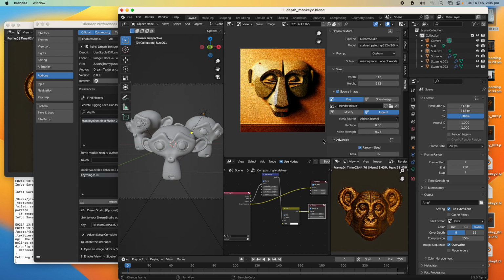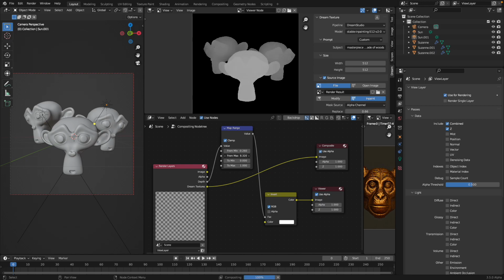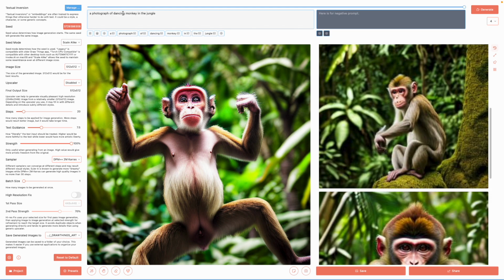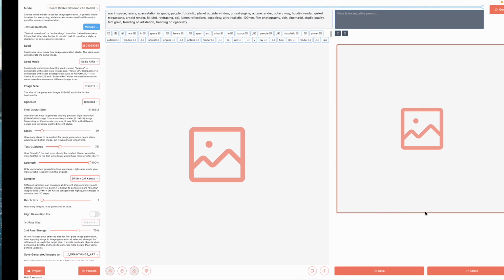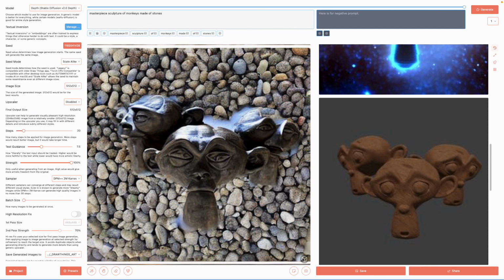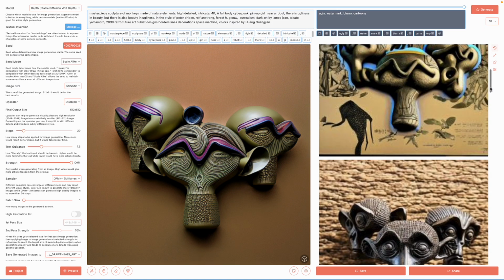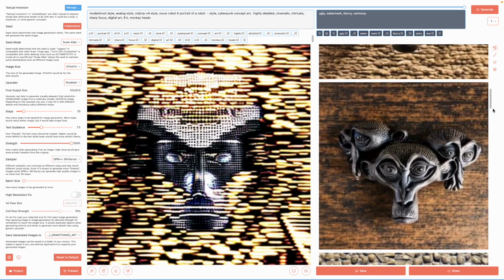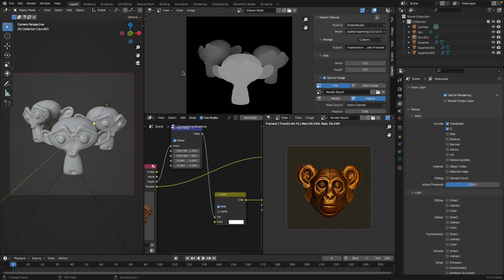BSLIVE - AI Art Depth Madness Using Blender & Draw Things App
Our AI Art madness continues, now powered with Mac Mini M2 base model, Blender and DrawThings App!!

Previously I have mentioned about Dream Textures addon for Blender which also can utilize the "depth" and the Stable Diffusion 2.0 depth algorithm to generate AI arts that is more closely match the input.

The Draw Things app used to work with iPhone and iPad "Portrait" photos which has depth data. But as you can see in this video, you can now also use your own depth data to generate AI Arts.